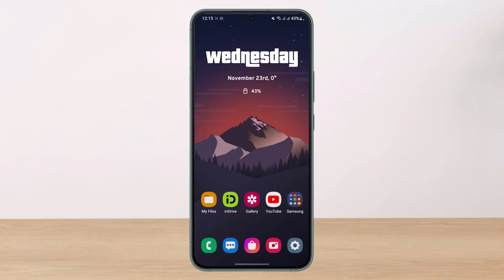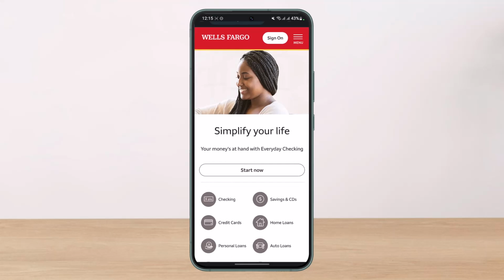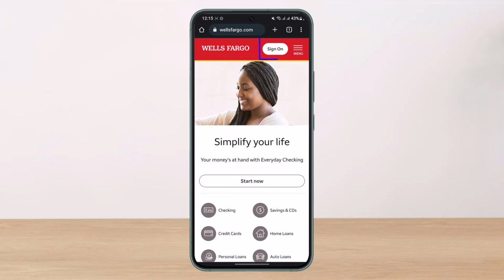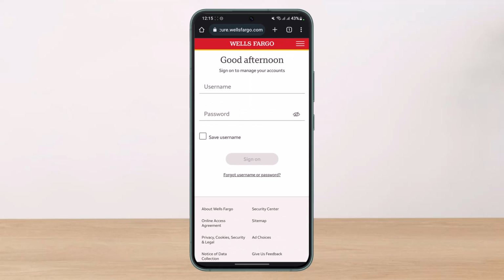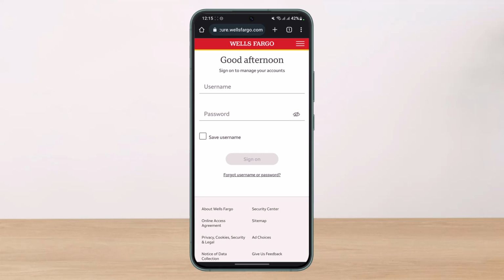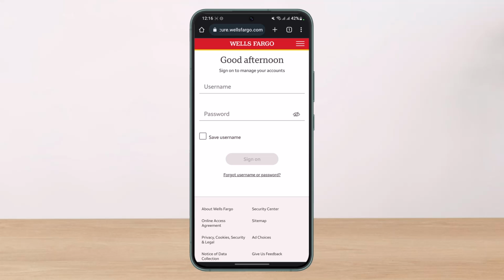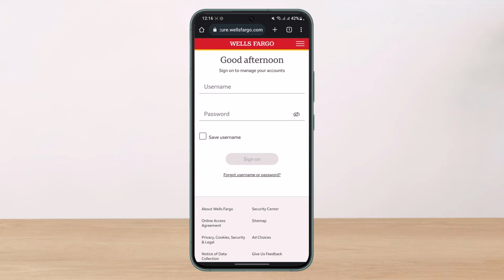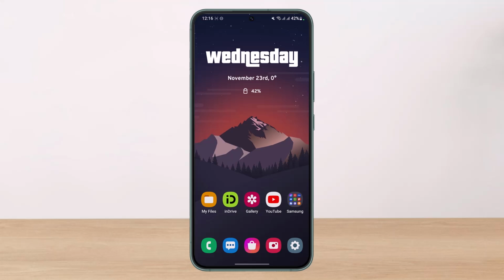Wells Fargo Login | Sign Into Wells Fargo Online Banking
This video guides you through easy steps to log in to Wells Fargo online banking. So make sure to watch this video till the end.

3) Tap on the Sign On button
4) Enter your online banking credentials
5) You can also activate your online banking
6) This way, you can sign in to your Wells Fargo online banking account.

~ Time Stamps:
0:00 Introduction
0:11 Go to Website Portal
0:42 Sign Into Wells Fargo Online Banking
1:22 Conclusion